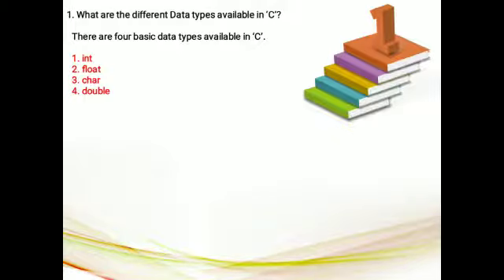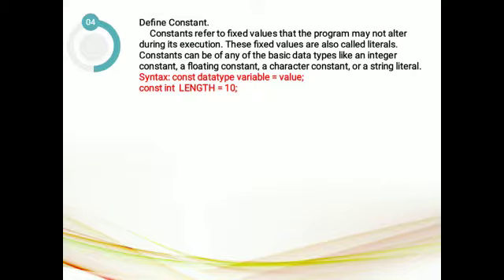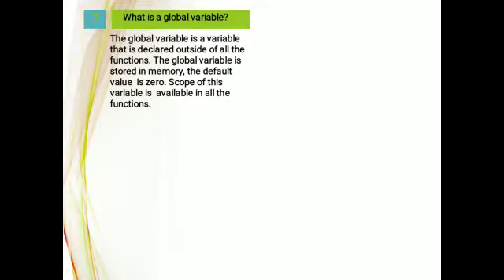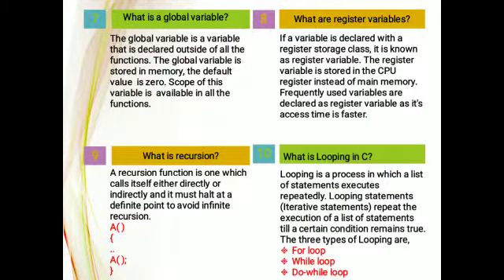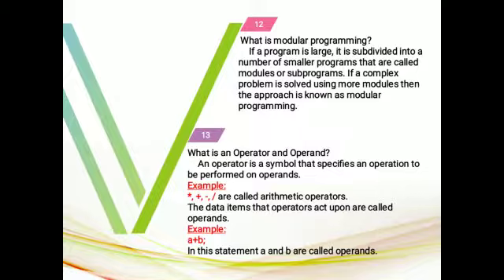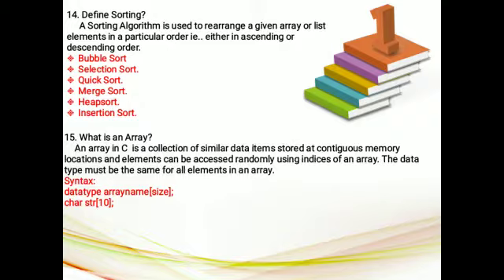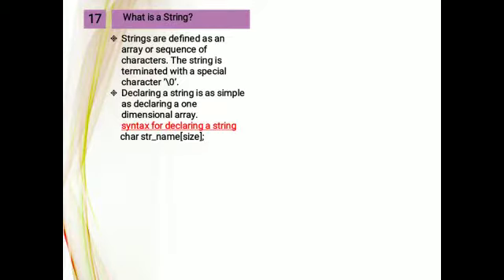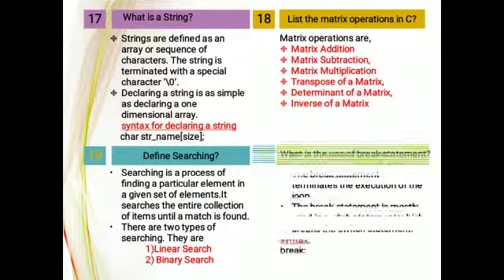EC8393-Fundamentals of Data Structures in C/Unit1 two marks with answers